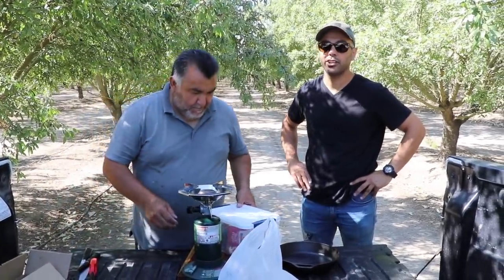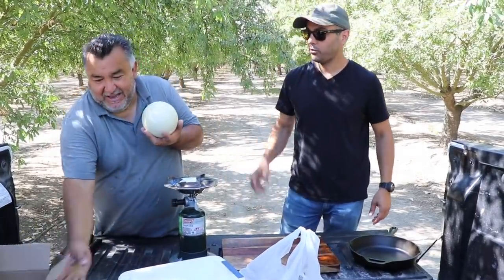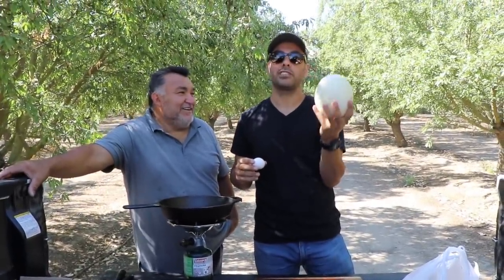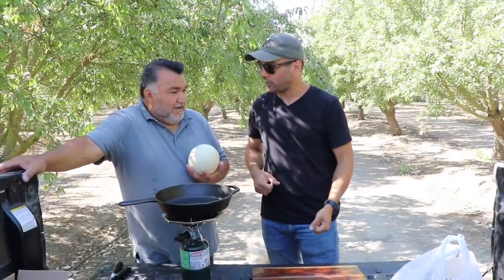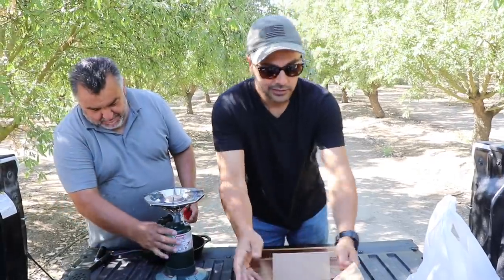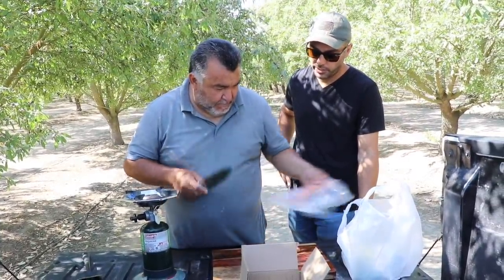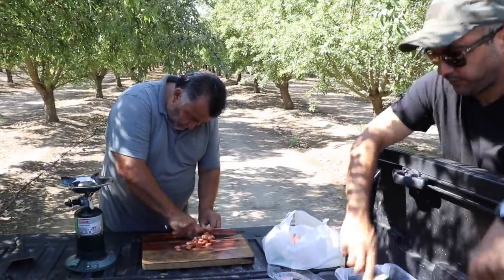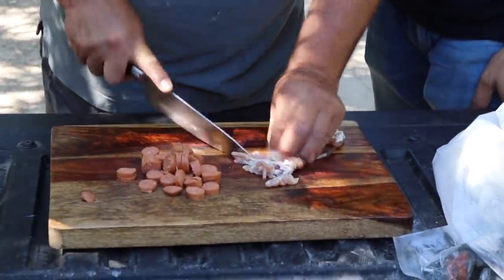We found a Dinosaur Egg and cooked it 🦖🥚🍳